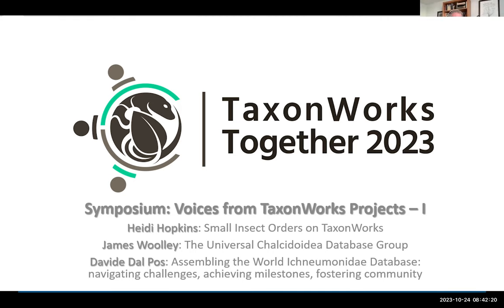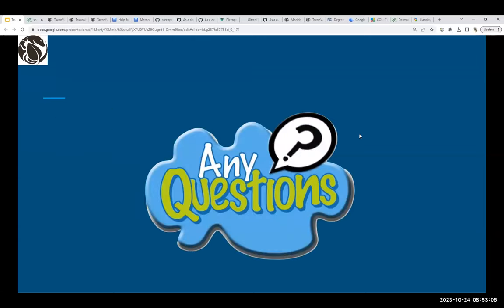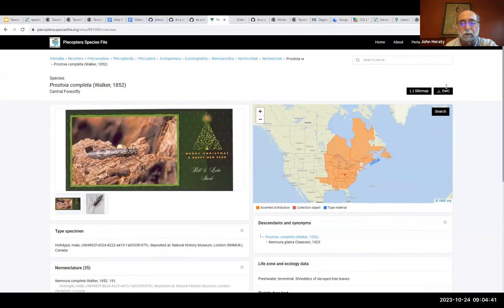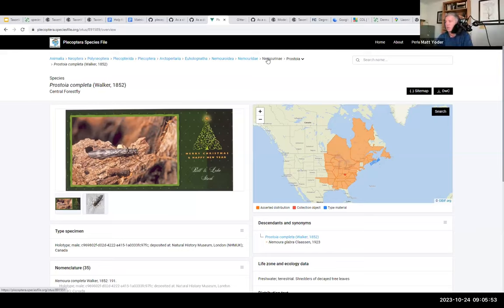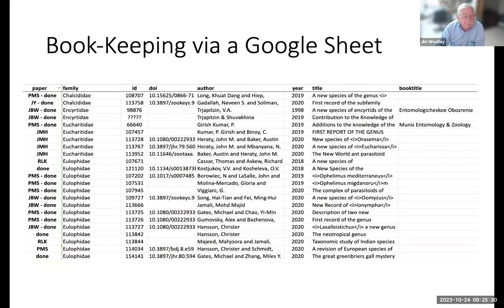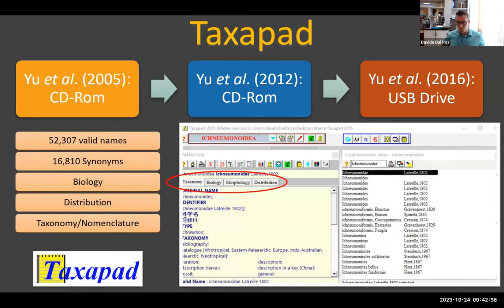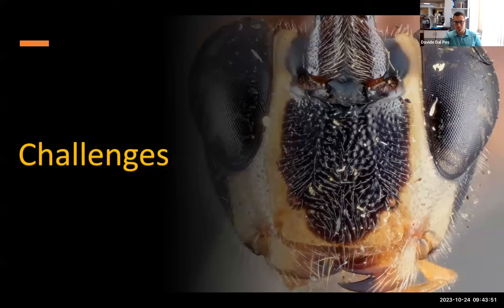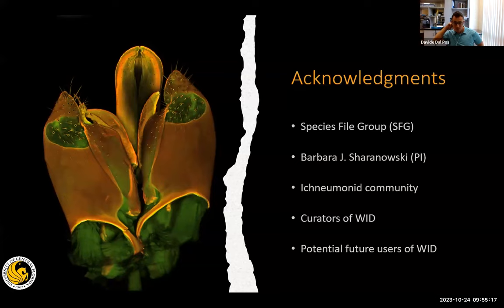Voices from TaxonWorks Projects - 1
In this TWT2023 Symposium: Voices from TaxonWorks Projects – I, you'll hear from Heidi Hopkins: Small Insect Orders on TaxonWorks,
James Woolley: The Universal Chalcidoidea Database Group Update, and Davide Dal Pos: Assembling the World Ichneumonidae Database: navigating challenges, achieving milestones, fostering community. Each 10 minute talk is followed by open discussion and questions. See timestamps to jump to presentations.